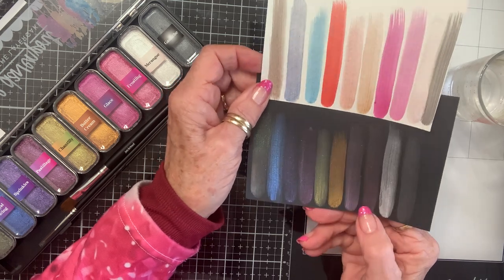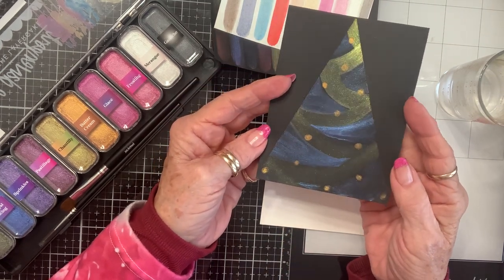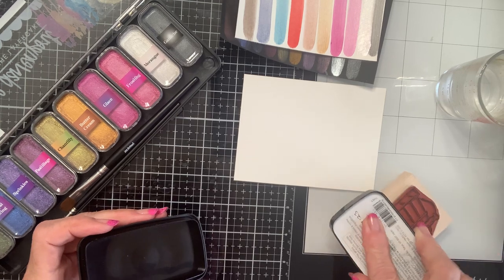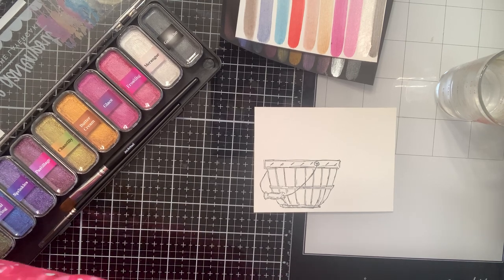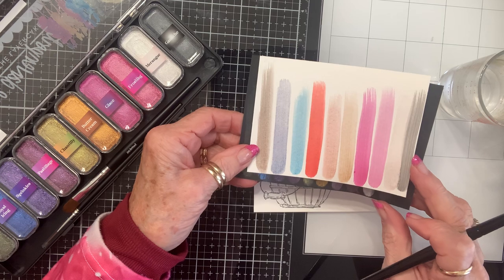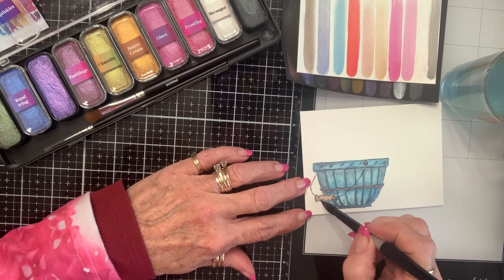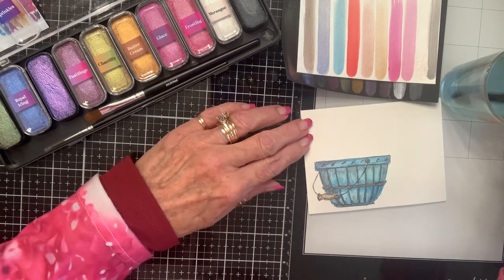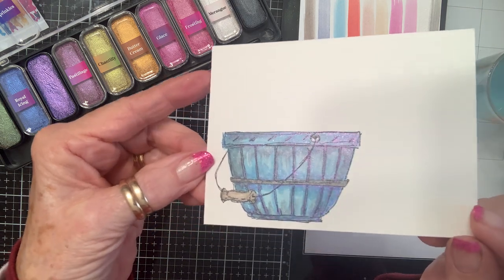Come check out my new Jane Davenport Icing on the Layercake yummy watercolors! I love them!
Hello Crafty Friends! Yesterday was my birthday and I got these amazing Layercake watercolors and I absolutely love them! It is truly incredible how different these look on black vs. white paper, see my swatches. They get a 10 from me! Big hugs!